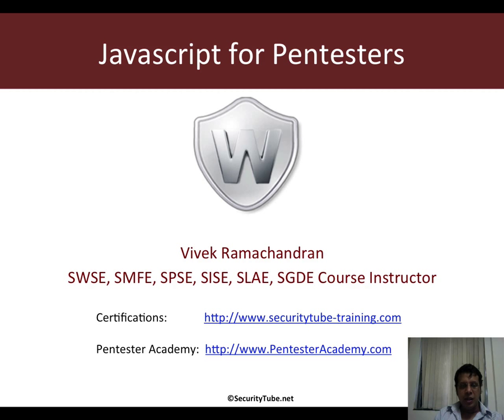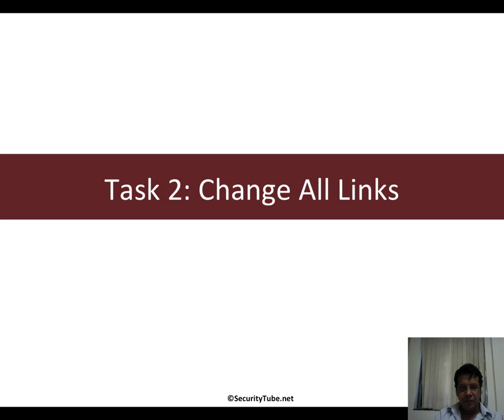02 task 2 change all links